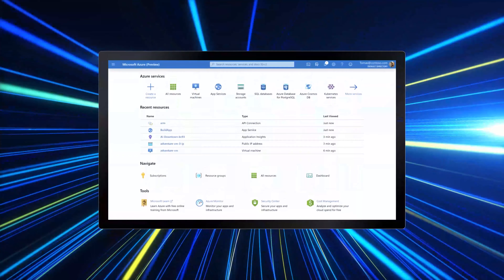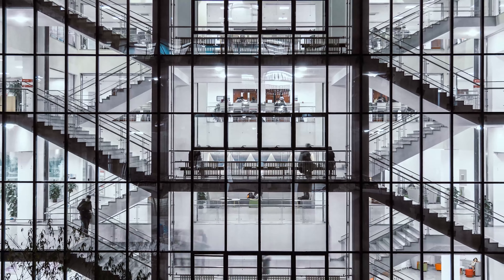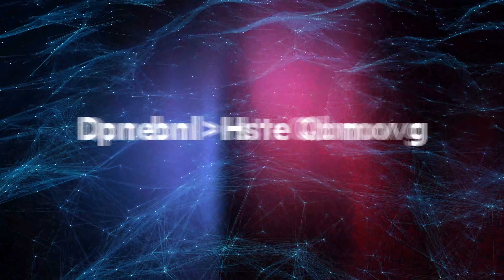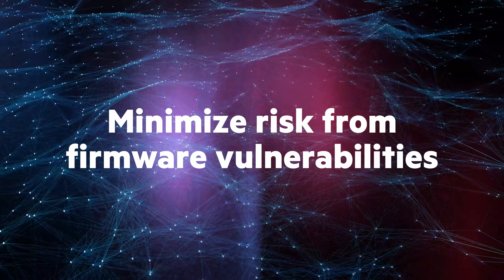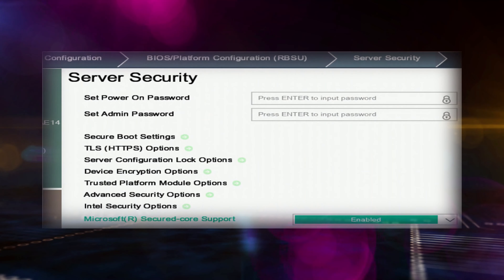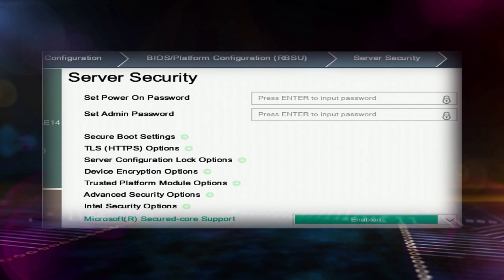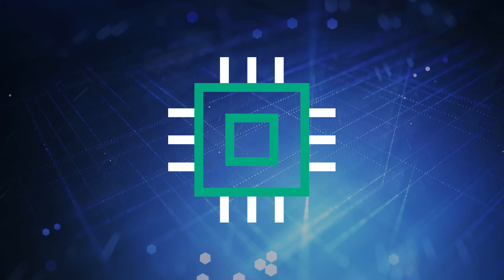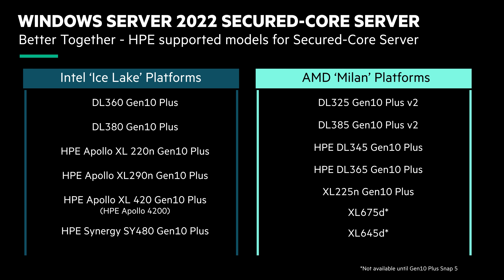Windows Server 2022 and HPE ProLiant Gen10 Plus - Introducing Secured-Core Server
HPE Secured-core servers use a combination of hardware features, firmware enablement, and Windows Server operating system capabilities to provide protection against current and future malware and rootkit types of security exploits. In general, HPE Secured-core servers provide:

- Comprehensive security—a suite of protection in a single enablement designed to work from boot to OS protection

- Hardware root-of-trust using Trusted Platform Module 2.0 (TPM 2.0)

- Firmware protection enabled by processor support for Dynamic Root of Trust for Measurement (DRTM) technology, along with DMA protection

- Virtualization-based security (VBS) and hypervisor-based code integrity (HVCI)

- Preventative defense designed to prevent future exploits and attacks

With HPE Secured-core servers, you get ease and the ability to protect your organization from costly and devastating exploits.